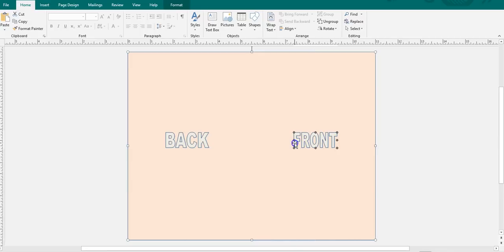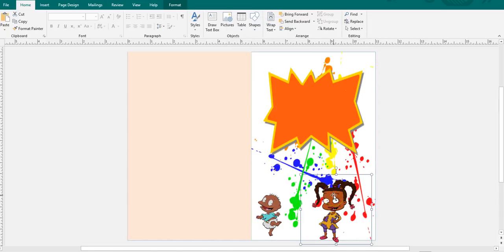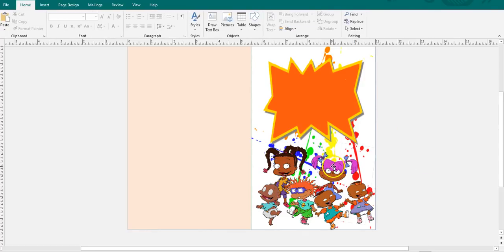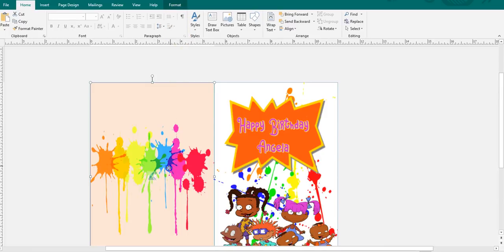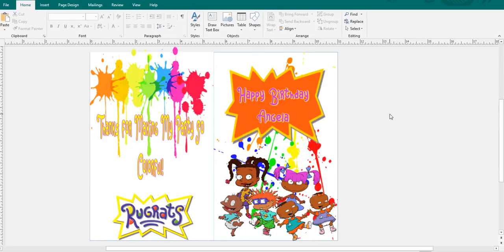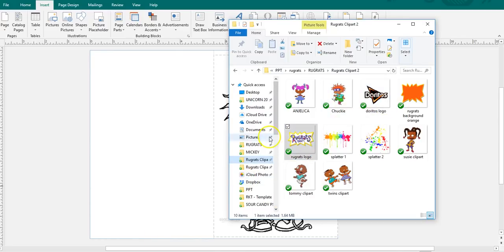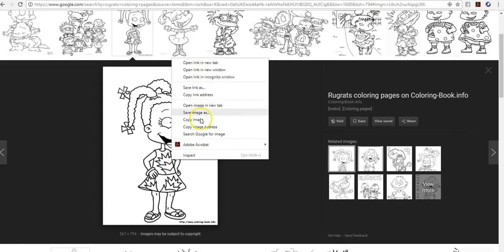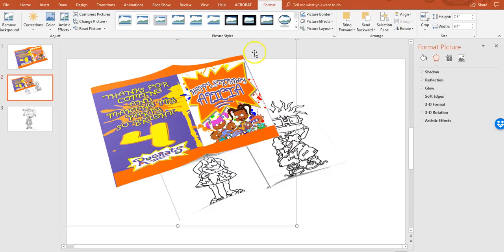Party Favor Coloring Book DIY - Rugrats Theme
Create your very own personalized Coloring Book using Microsoft Publisher. Not only that, create your mock up too! No Photoshop necessary! This is done with the Rugrats theme using Clipart I modified in Photoshop.

Don't forget to let your imagination run wild!

Coloring book template includes this size and the mini books.